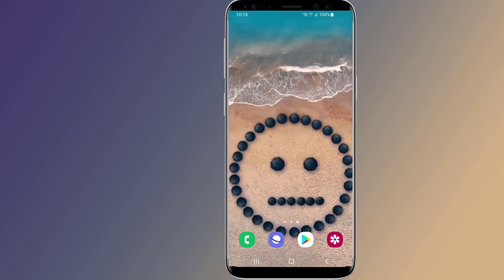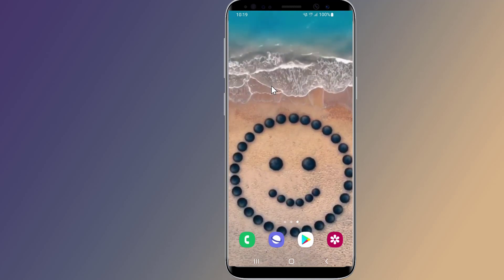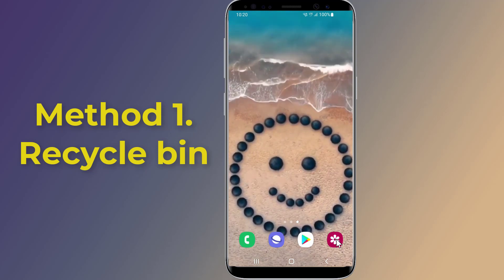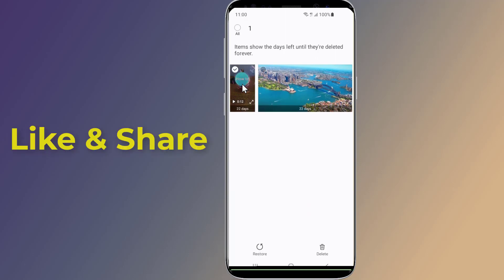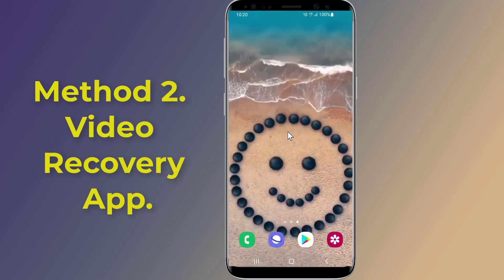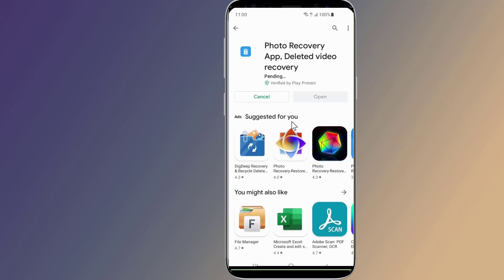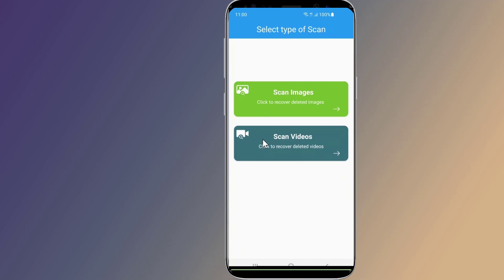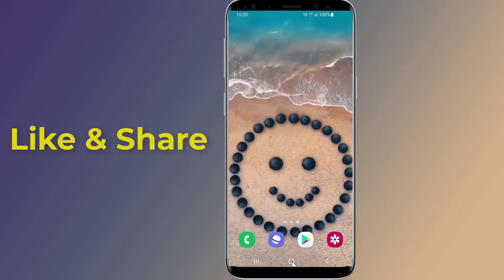How to Recover Deleted Videos on Android Phone Video Recovery!! - Howtosolveit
How to Recover Deleted Videos on Android video recovery. If you accidentally deleted videos by mistake on android phone, you might be able to get permanently deleted videos recover. There are more than one way to recover permanently deleted videos from Android phone without root and without using computer restore deleted videos. In this video I will show you two methods to recover deleted video from android phone video recovery.
Method One. Restore Deleted Videos on Android Phone from Recently Deleted. All videos and photos you delete from the Gallery app will be kept in the Recently Deleted folder for a period of time (generally up to 30 days).
During that period, you still have a chance to recover the deleted photos and videos.Thus, if the items you deleted are still in the Recently Deleted folder, it will be easy for you to get back the deleted videos/photos from your Android phone.
Method Two. Recover Permanently Deleted Videos on Android with Android video Recovery App.
Photo Recovery App, Deleted video recovery